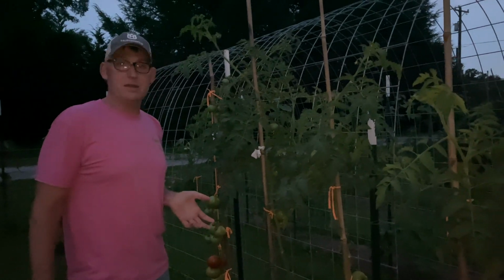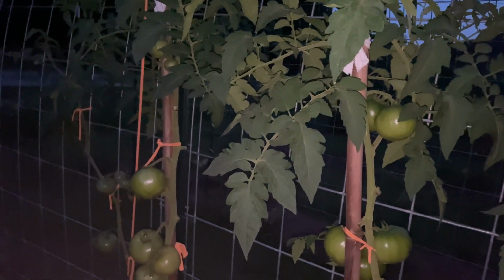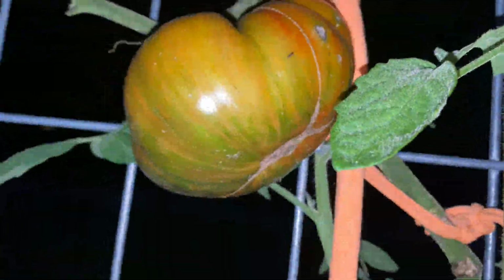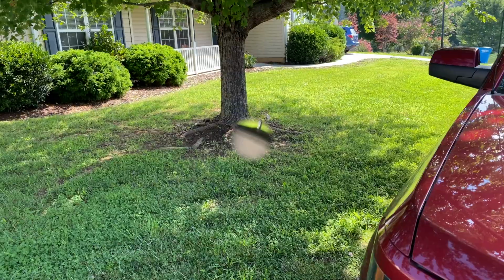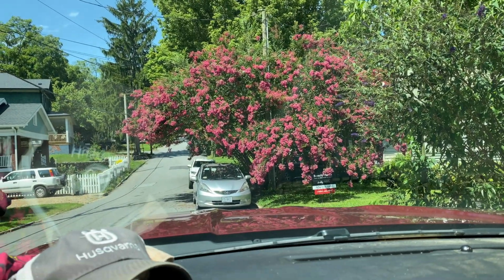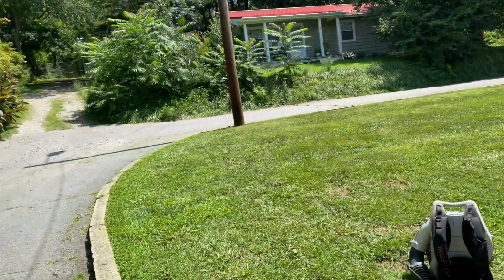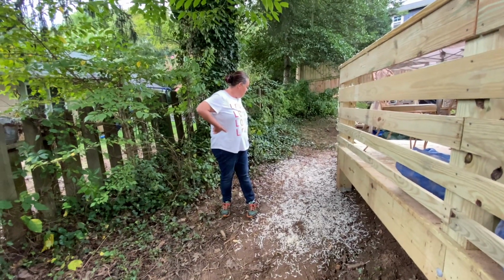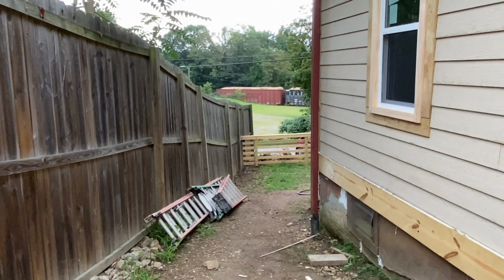Squeezing in a 2000 sf sod install! for a friend!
Nayad's special features - Stainless steel double walled insulation, BPA free- non-toxic, a green, eco-friendly alternative, and  keeps drinks hot or cold for 12 hours!

Please remember we do have links to Nayad and Amazon and we do get a little kickback,  We appreciate any and all support from our awesome subscribers!Carl and I own and operate a fully insured lawn care and landscaping business in Western North Carolina. Our motivation to make this all a success, our four children!

Please remember we do have links to Nayad and Amazon and we do get a little kickback,  We appreciate any and all support from our awesome subscribers!